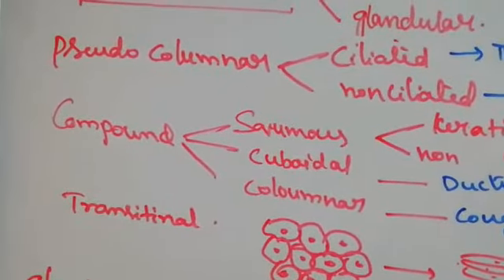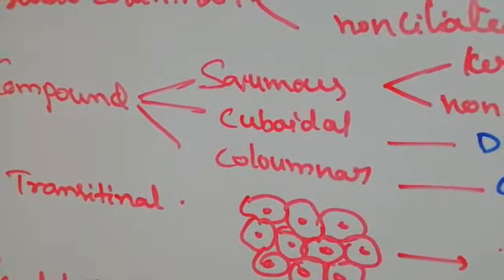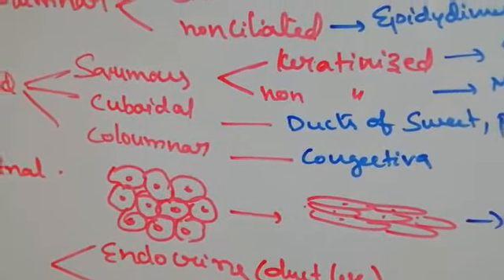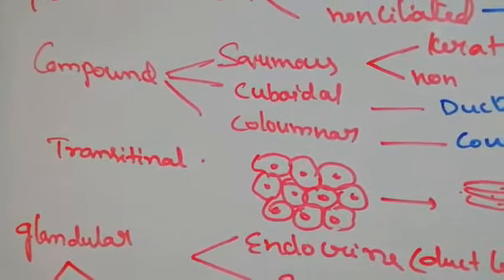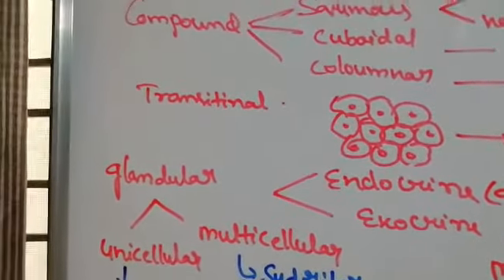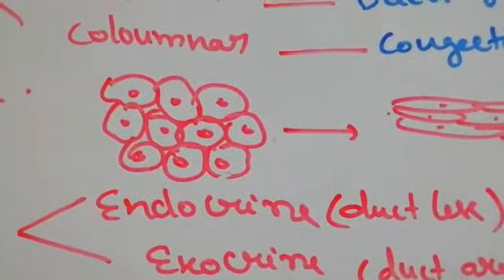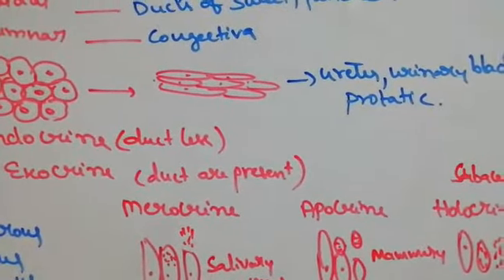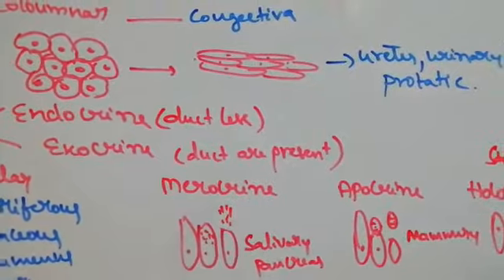zoology class for junior's 02/09/20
Video from K Sridhar